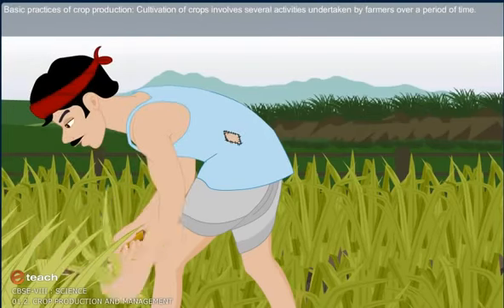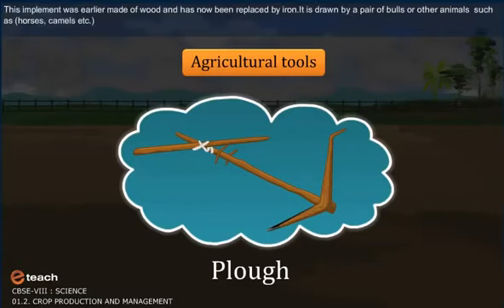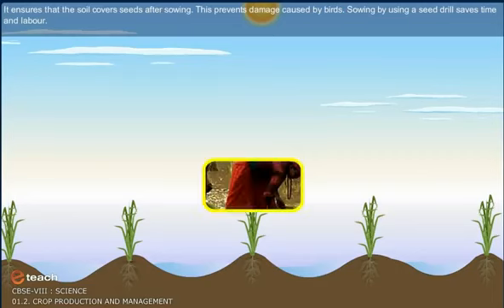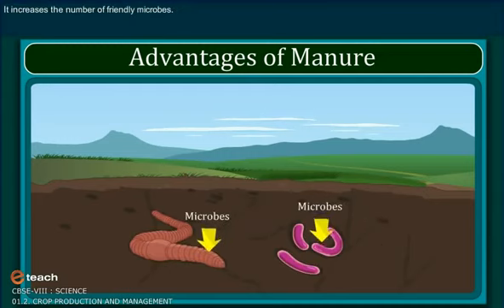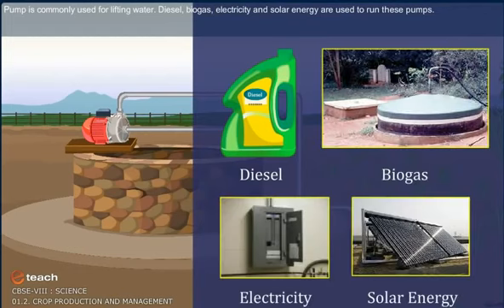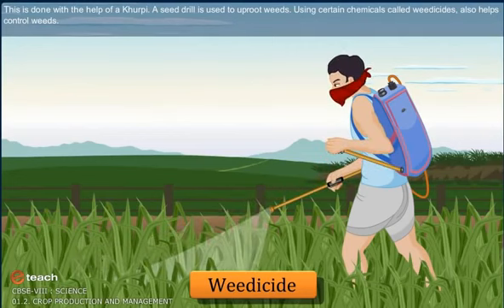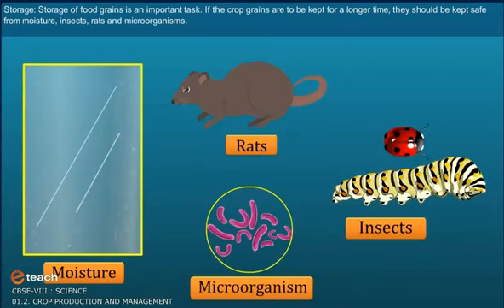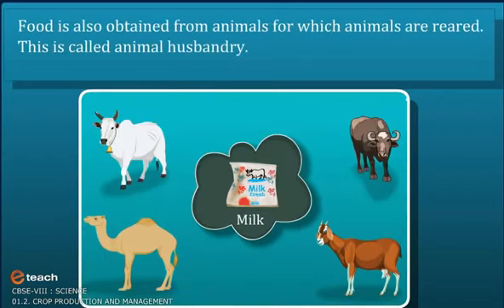CBSE GRADE 08 SCIENCE CHAPTER 01 CROP PRODUCTION & MANAGEMENT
PROCESS OF CROP PRODUCTION EXPLAINED